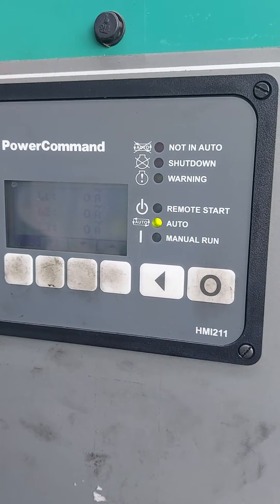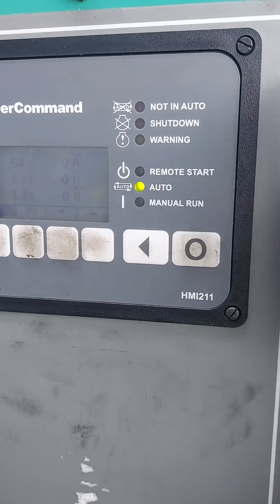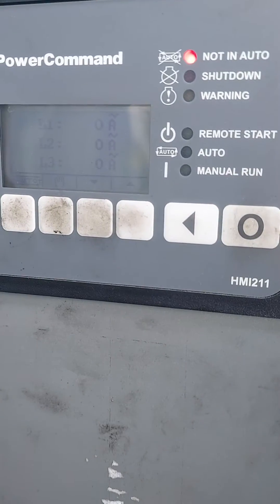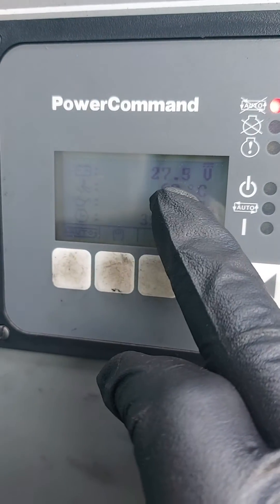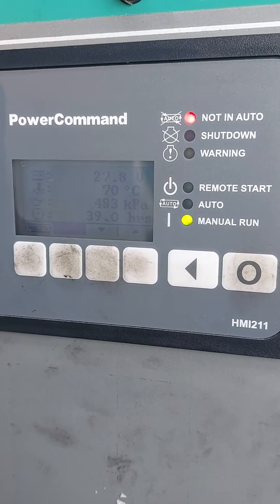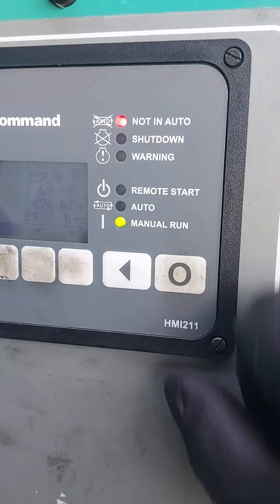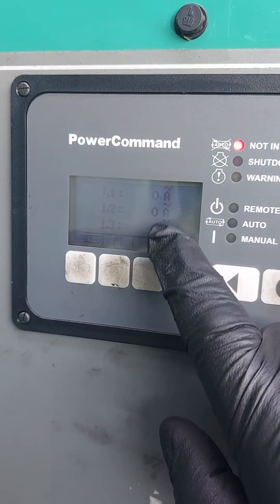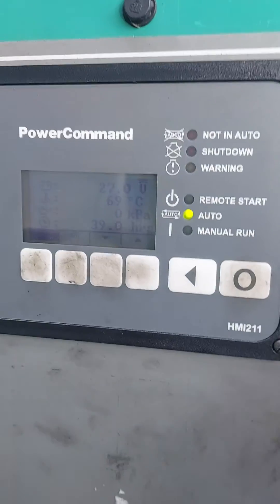Power Command HMI211 Automatic Generator Controller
Start/Stop instruction using Cummins Power Command generator controller.